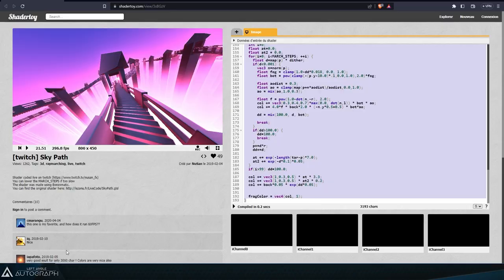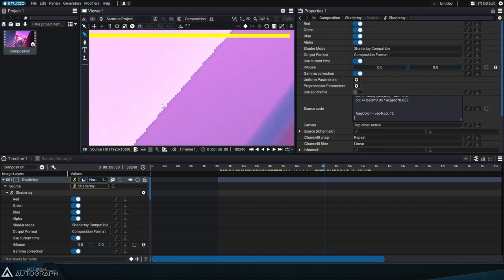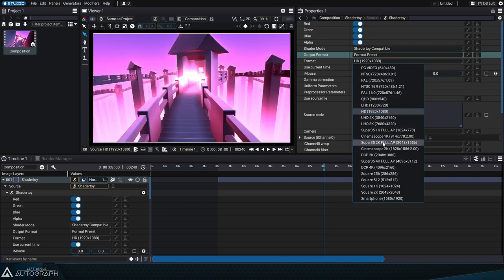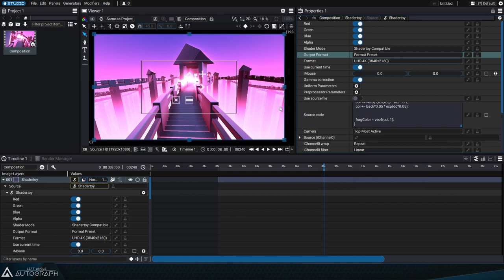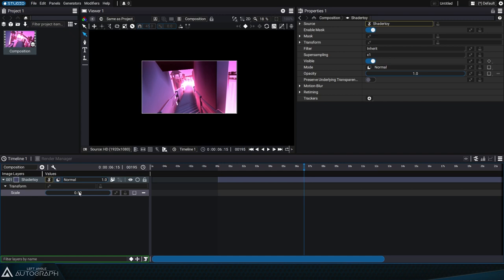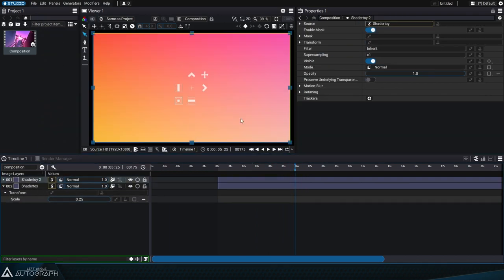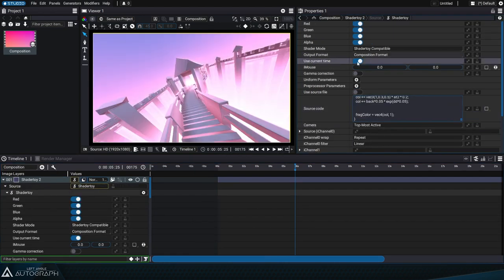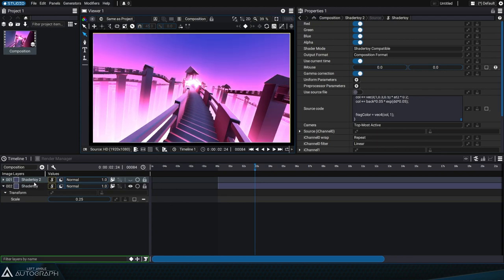Feature Focus | Shadertoy: Render at a higher definition for better anti-aliasing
Feature Focus | Shadertoy: Render at a higher definition for better anti-aliasing | How to get better anti-aliasing when using Shaders in Autograph

In this video, we show you how easily get better anti-aliasing by rendering at a higher definition.